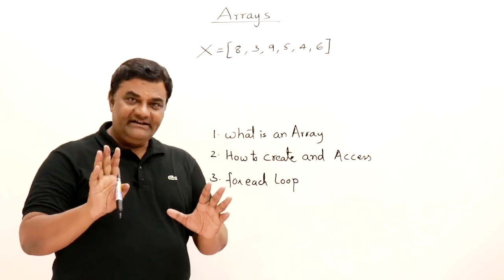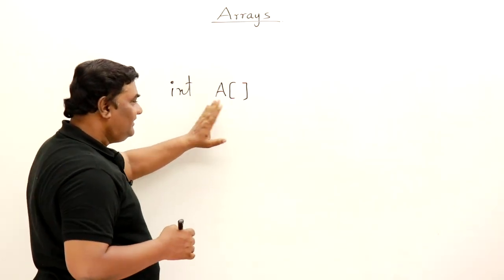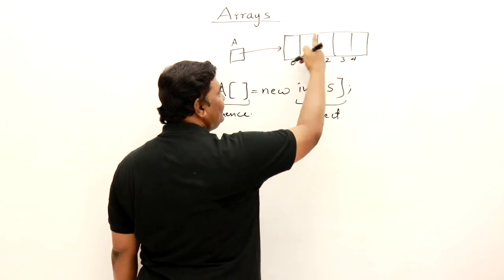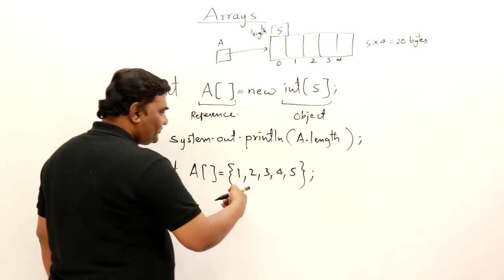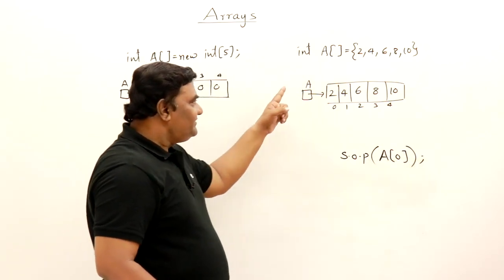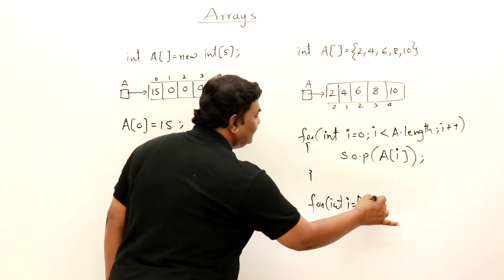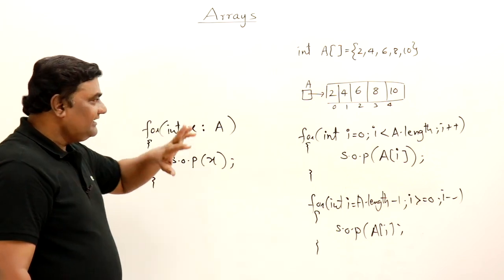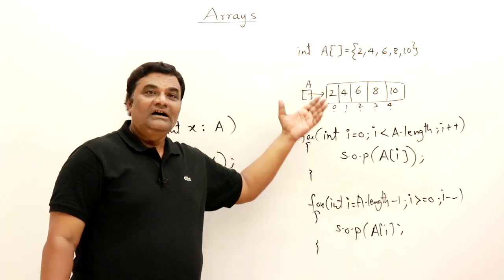9.1 : One-Dimensional Arrays — [Abdul Bari] Java Course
Learn about one-dimensional arrays in Java with [Abdul Bari]. Understand array declaration, initialization, and accessing elements efficiently. Perfect for beginners learning data storage and manipulation in Java.